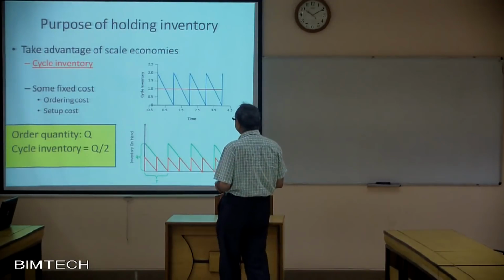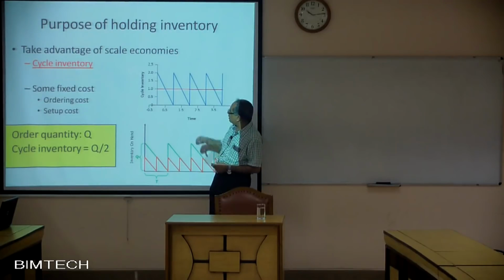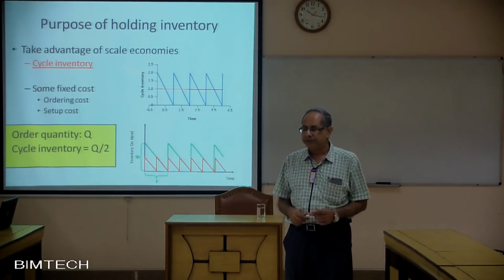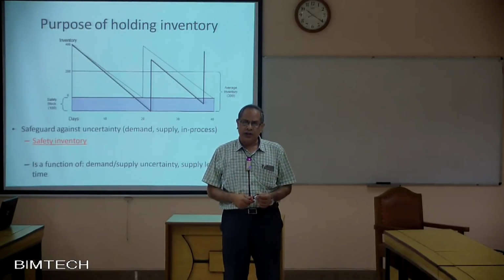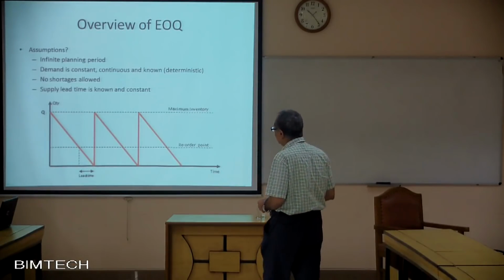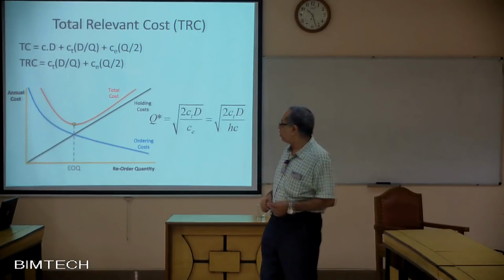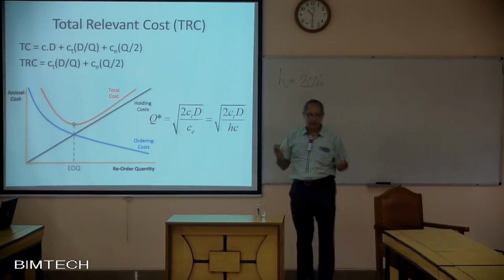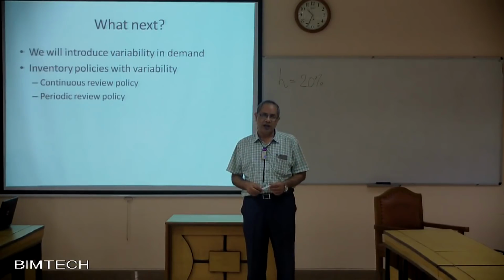SCM 5 1 Inventory Intro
SCM Session 5 Module 1 - Introduction to Inventory Management